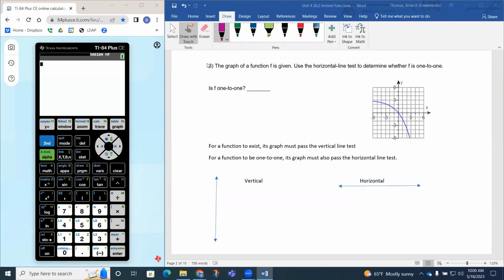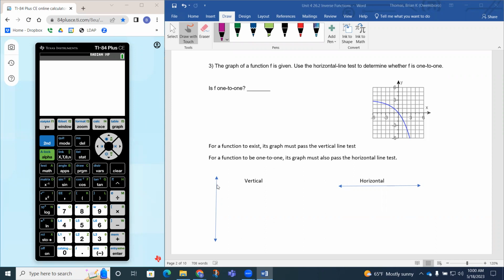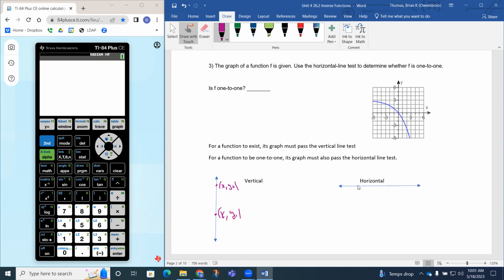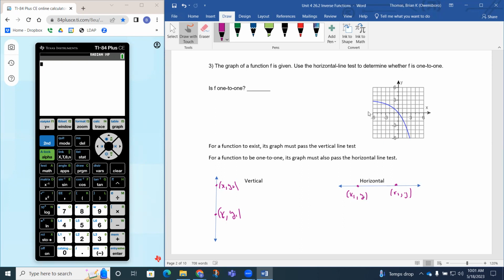U4 6.2 Question 3